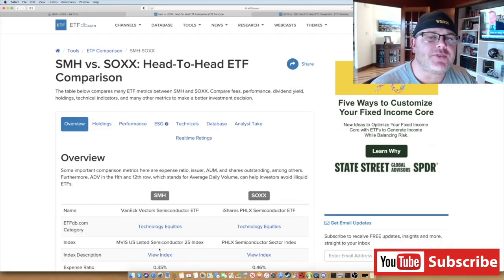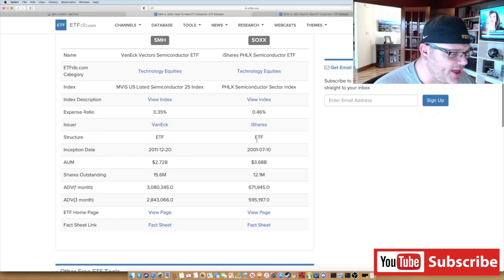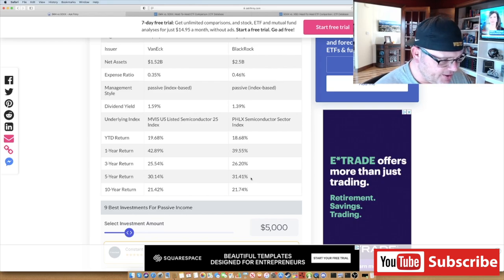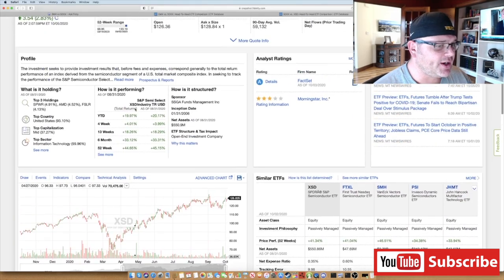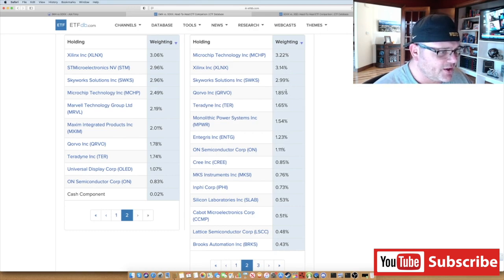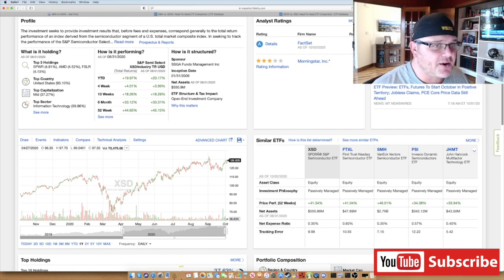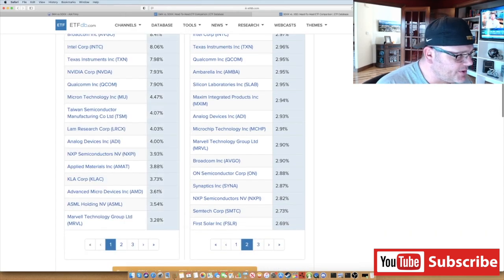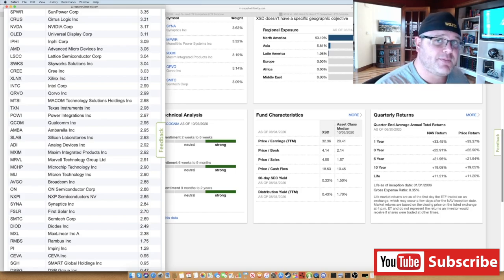Semiconductor ETF Comparison | $SMH $SOXX $XSD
If you want to invest in stocks like Nvidia (NVDA), AMD, Marvell (MRVL), Qualcomm (QCOM), Intel (INTC), Broadcom (AVGO), Lam Research (LRCX), Skyworks (SWKS), Texas Instruments (TXN), Micron (MU), Qorvo (QRVO), and others to add exposure to secular growth trends like 5G, Artificial Intelligence (AI), data centers (cloud), autonomous driving, Internet of Things (IoT) and others by leveraging an ETF, you have options. Today, I break down and compare the SMH, SOXX, and XSD ETFs in detail. Semiconductors are the new oil, and having semis in your portfolio could definitely accelerate your growth and your wealth!